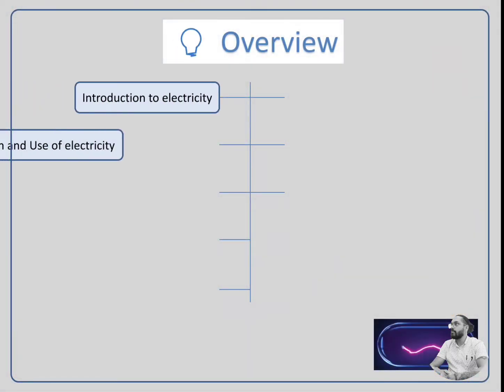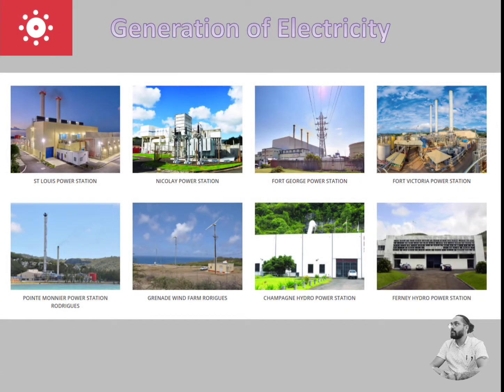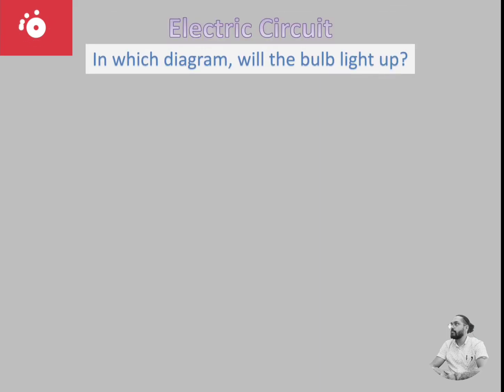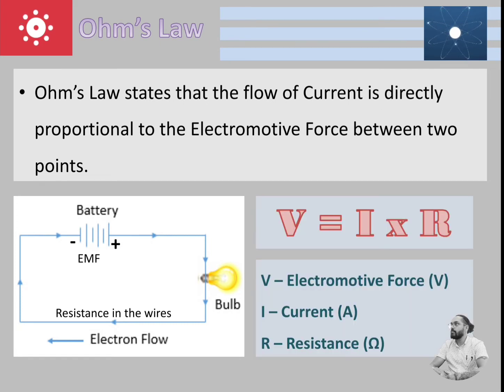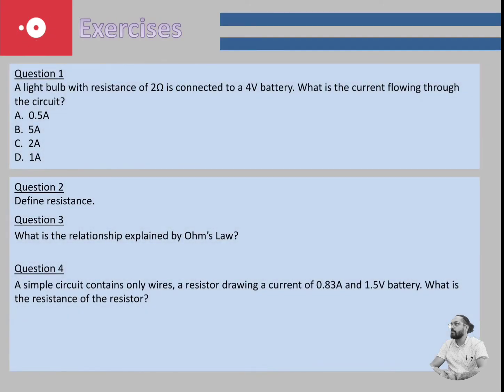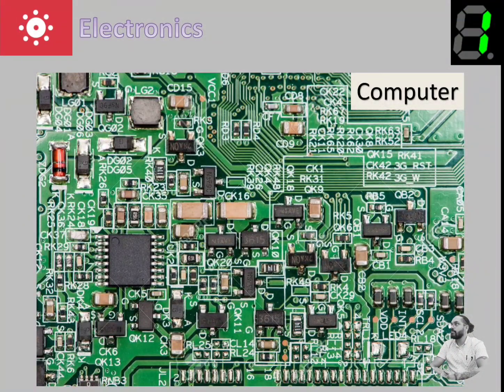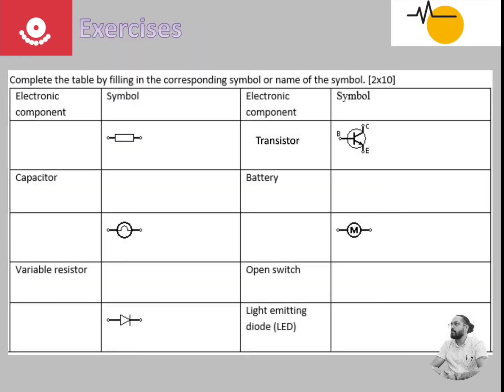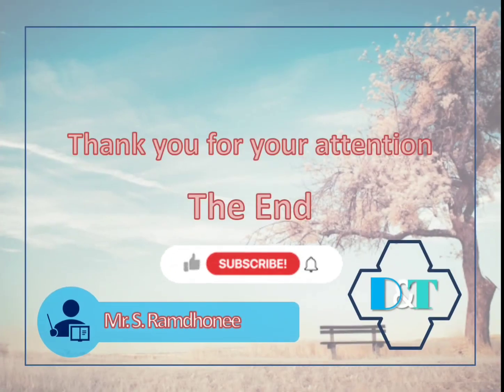Grade 9 Chapter 4 Electricity and Electronics ⚡️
This video is intended for Design and Technology Grade 9 students, and covers chapter 4, electricity and electronics.